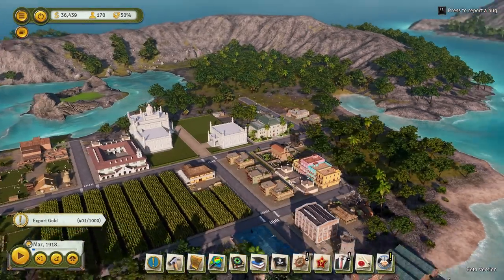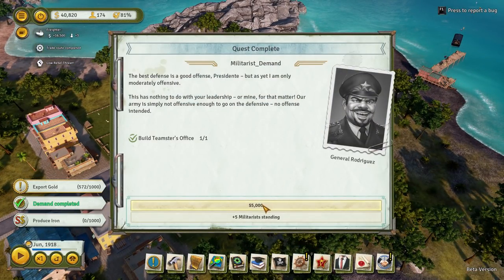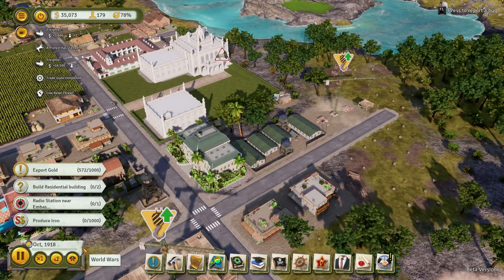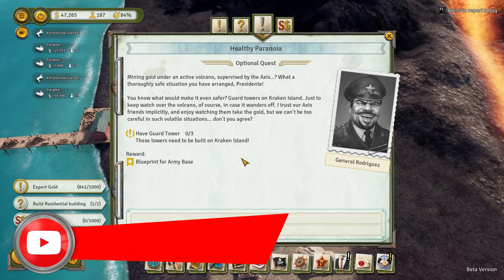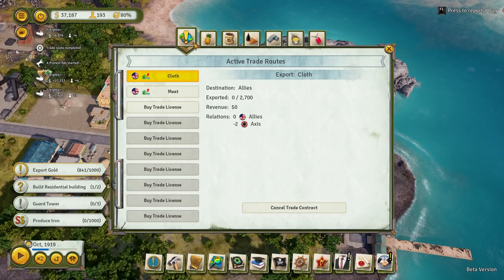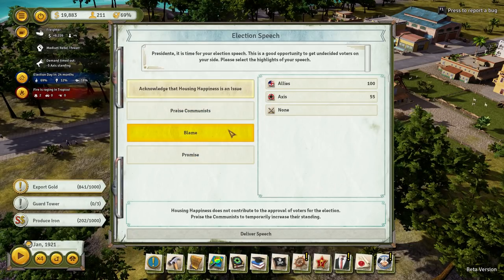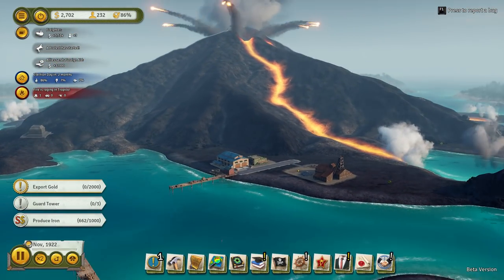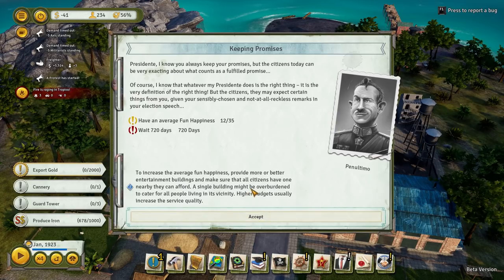Tropico 6 Gameplay - Volcano Eruption & Rampant Fires! #2 (Let's Play Tropico 6)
Biffa is the new El Presidente in Tropico 6!

Features:

- Play on large archipelagos for the first time in the series. Manage multiple islands at the same time and adapt to various new challenges.

- Send your agents on raids to foreign lands to steal world wonders and monuments, to add them to your collection.

- Build bridges, construct tunnels and transport your citizens and tourists in taxis, buses and aerial cable cars. Tropico 6 offers completely new transportation and infrastructure possibilities.

- Customize the looks of your palace at will and choose from various extras.

- Tropico 6 features a revised research system focusing on the political aspects of being the world’s greatest dictator.

- Election speeches are back! Address the people and make promises that you can’t possibly keep.

- Co-operative and competitive multiplayer for up to four players.